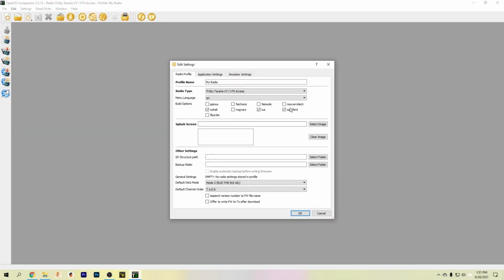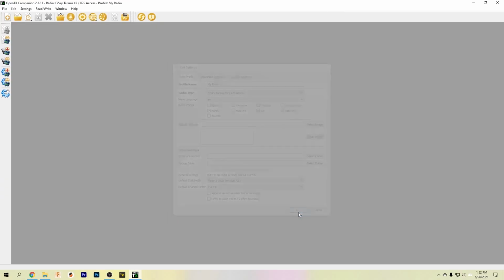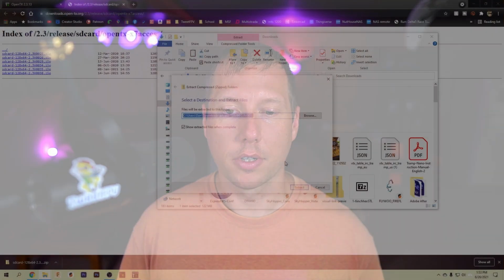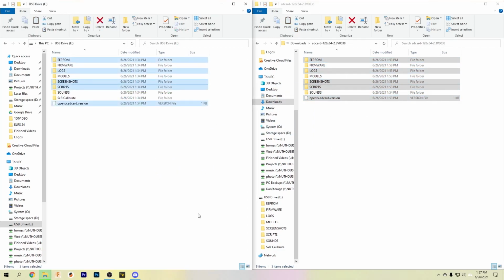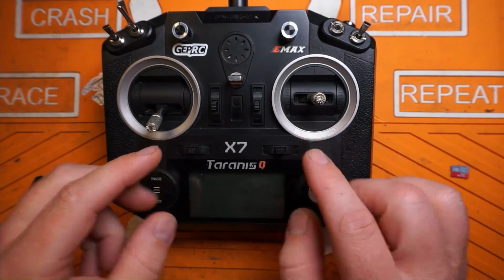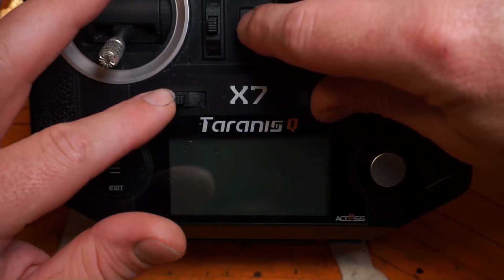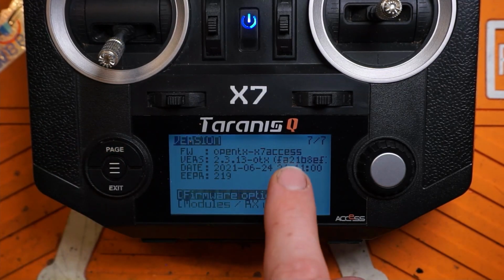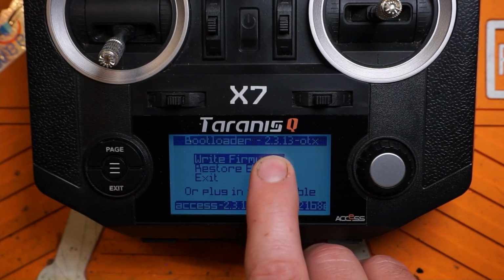OpenTX updating the easy way!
By far the easiest and fastest way to do a complete update of opentx.

If you really want to support me, head over to my web to see all the ways you can support me and my work in the FPV community.

If you need one-on-one troubleshooting for your equipment, come over to Discord and I can help you out
Tools:
Wera Kraftform Plus 354 Hex-Plus 2.5mm Hexagon Professional Screwdriver
Wera Kraftform Plus 354 Hex-Plus 2mm Hexagon Professional Screwdriver
Wera Screwdriver Hex-Plus, 1.5 mm x 60 mm
Pocket Multimeter
X-acto knife
Soldering tweezers

Filming:
Sony A5100
Comica boomxd wireless mic
Joby Gorilla pod
Microsoft PL2 ARC Touch Mouse: shorturl.at/bm137

DJI FPV system
Eachine FPV Watch monitor
HOTA D6 Pro
Betafpv 65x HD
happymodel mobula6 25,000KV
Betafpv BT23.0 charger
Strix PH2.0 charger
Lumenier Axii Long Range antenna
DJI PFV goggle analog adapter face plate
ISDT BG-8S lipo checker

These videos take a lot of time shooting and editing. Thanks for watchin'!